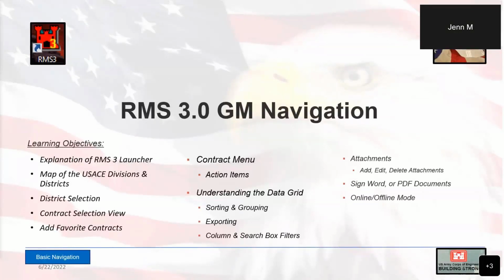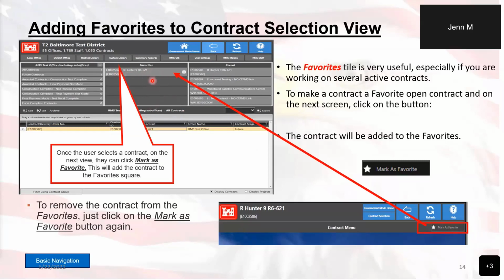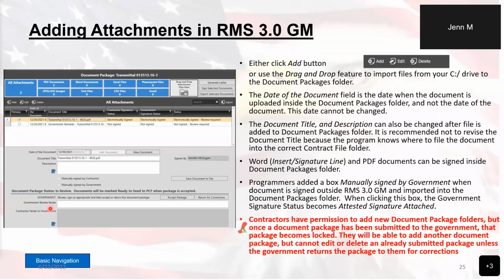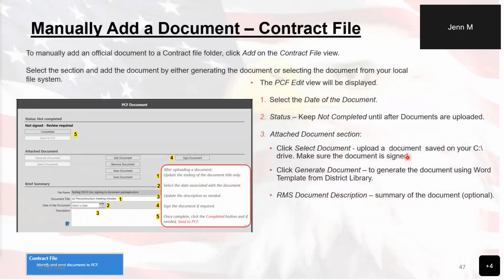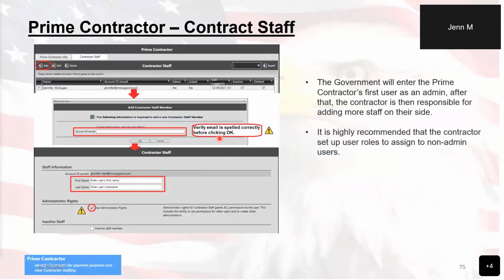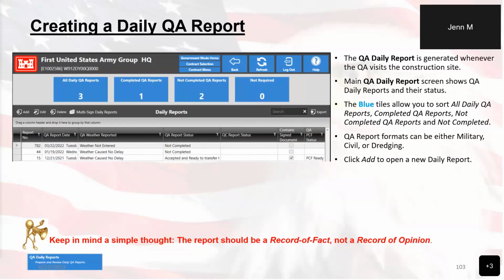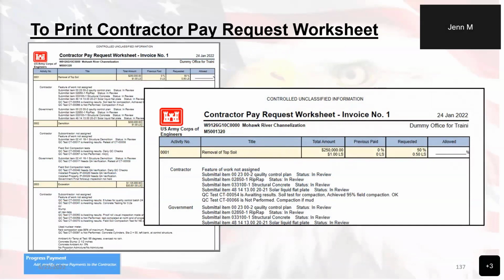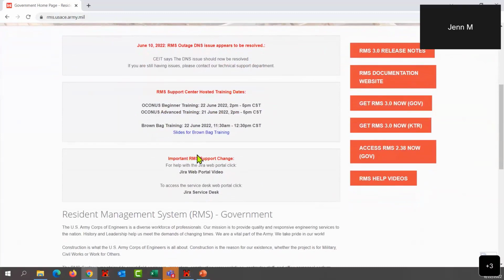June 22nd 2022 - 3rd Quarter OCONUS Beginners Training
Table of Contents:
0:00 Intro
2:31 Navigation
27:43 Contract Menu
32:31 Document Packages
43:39 Questions
44:32 Administration Tab
47:05 Contract Status
49:52 Contract Personnel
53:14 Contract Documents
58:07 Contract Setup
1:03:45 P2 Projects
1:04:47 Correspondence
1:12:03 Contract User Entries / Special Data
1:12:18 Prime Contractor Info Tab
1:15:15 Subcontractors
1:17:11 Contractor Insurance
1:18:47 Contractor Payrolls
1:21:08 Labor Interviews
1:23:14 Submittals / Transmittals
1:30:43 QA / QC Tab
1:49:05 Progress Payments
2:07:03 Resource Links